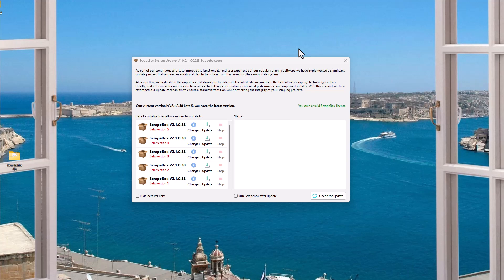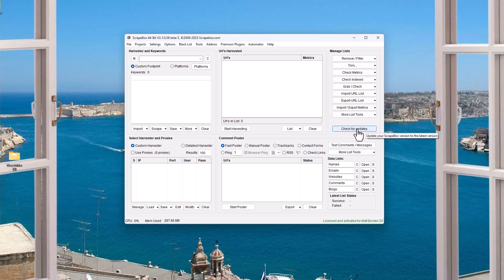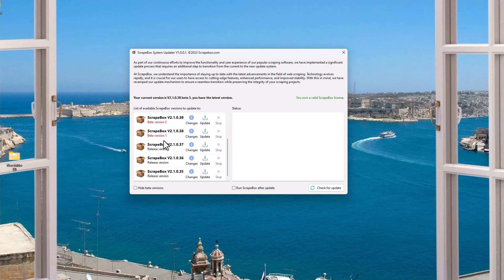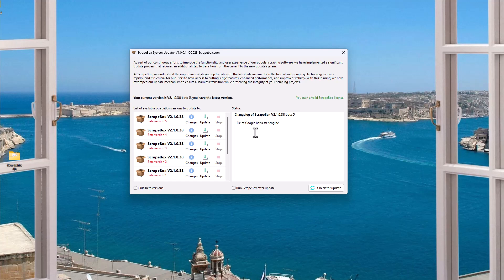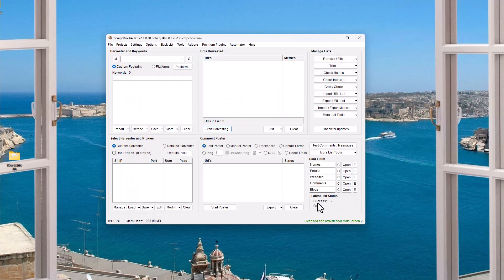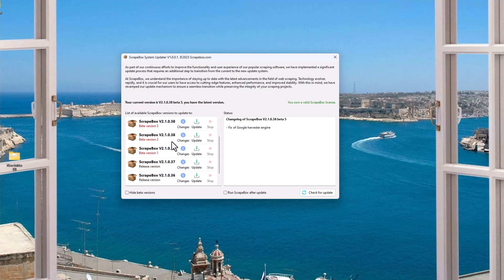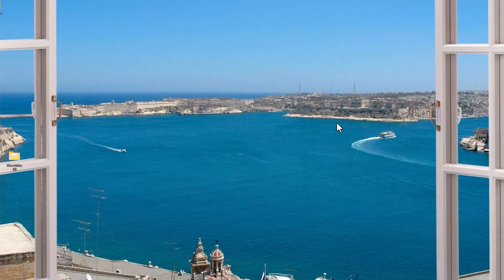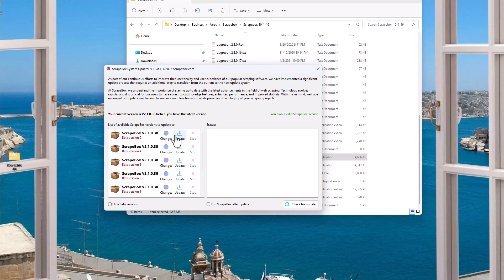New Scrapebox Updater - Access to beta versions and rollback